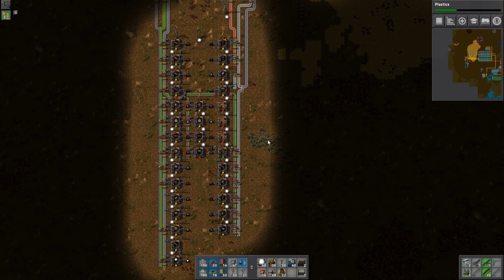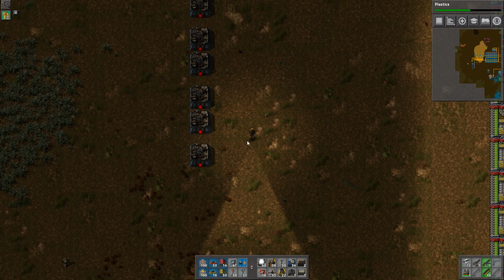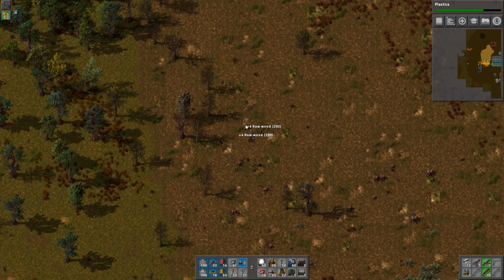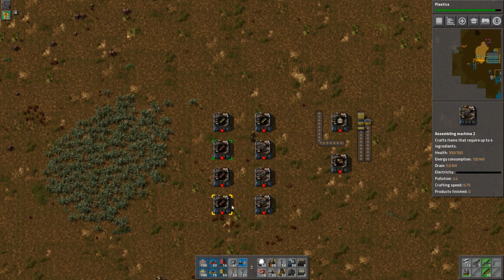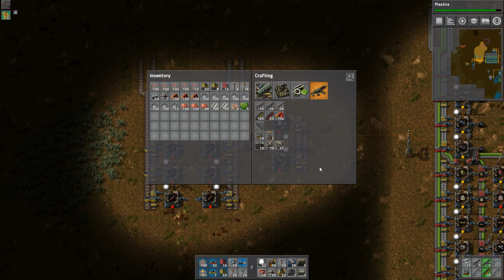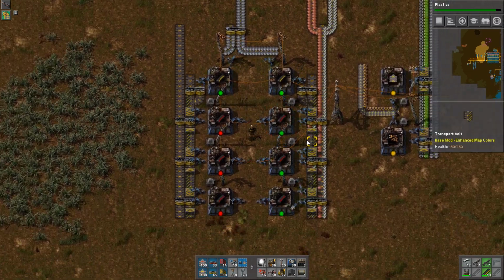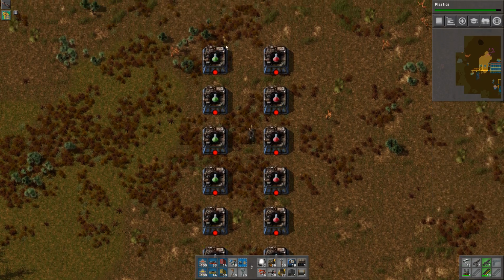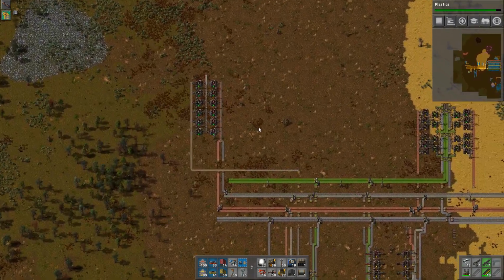Factorio Modded 0.15 - Mini-Mega Railworld (Part 011)